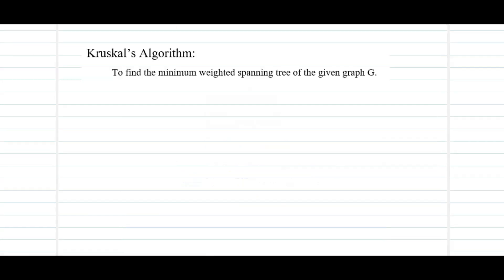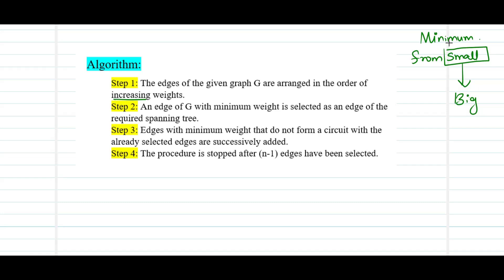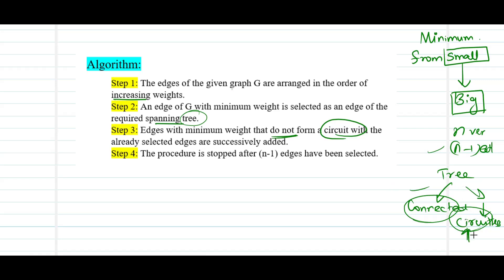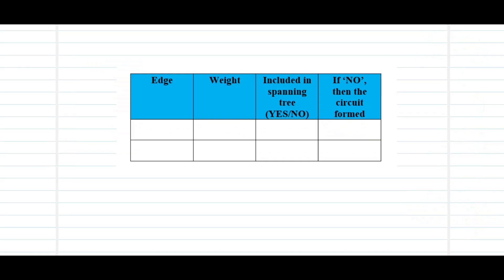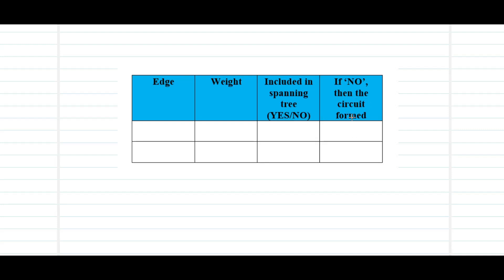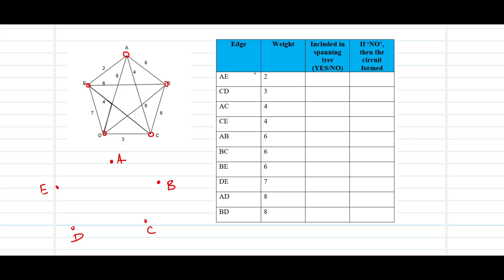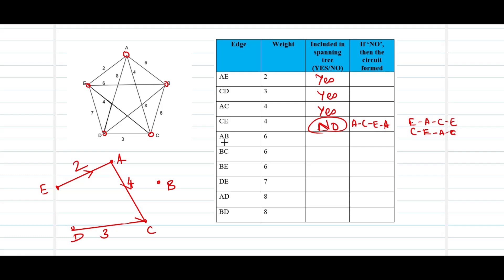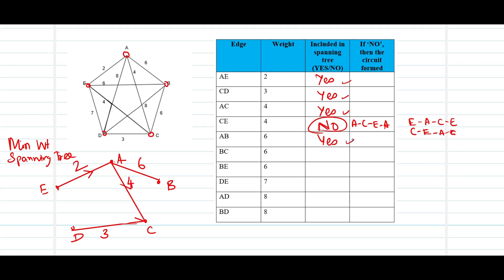Kruskal 1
Finding Minimum Spanning tree of a weighted graph- using Kruskal's Algorithm